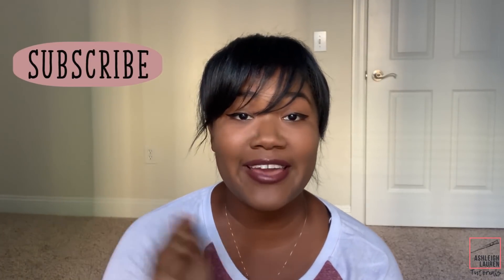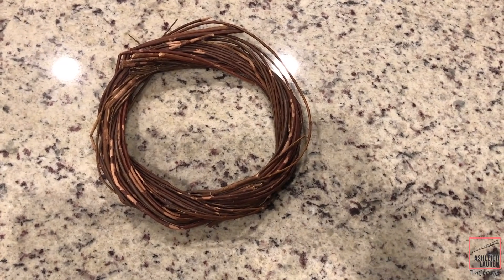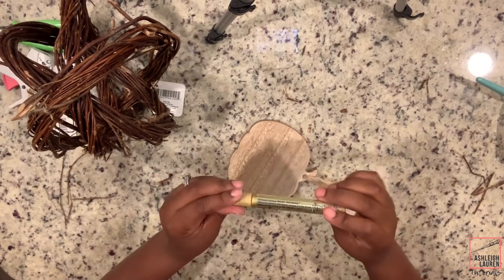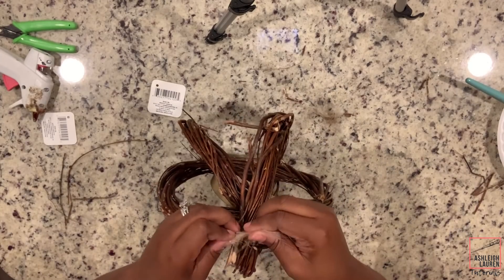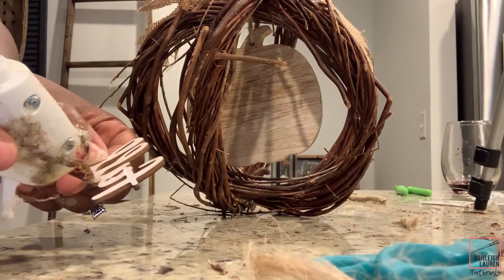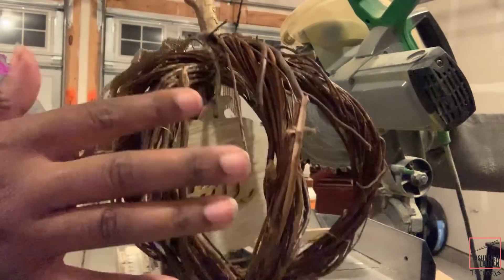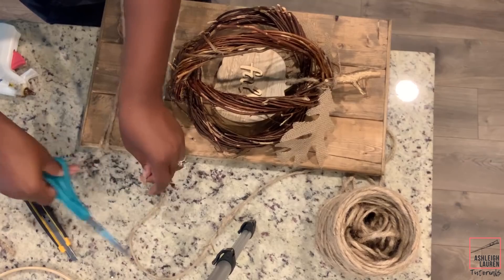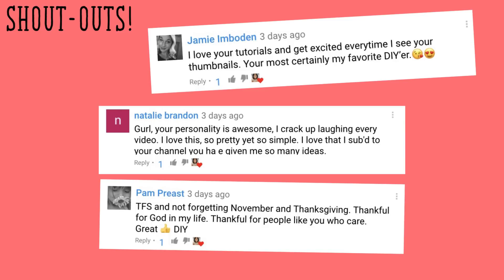2 Budget Friendly Rustic Fall Decor Ideas | Dollar Tree & Target Dollar Spot DIY | Ashleigh Lauren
Hey, hey! Today, I’ll be showing how to create some awesome Fall decor using the DTs Willow wreaths! Depending on what materials you already have you can recreate this for under $10! 😱

I hope ya enjoy this quick tutorial and I’ll see ya in my next one!

3 Willow Wreaths
Wooden Pumpkin
(1) 1x3x8 Board
(1) 3/4”x8 Trim
Burlap Leafs
Wood Glue
Wood Stain
Twine
Hooks
Sawtooth Hangers

C U T  S I Z E S
Backing
L- 18 3/8”

Trim
10 3/8”